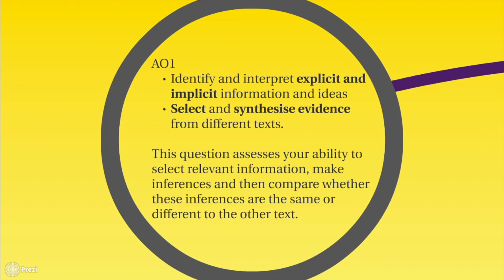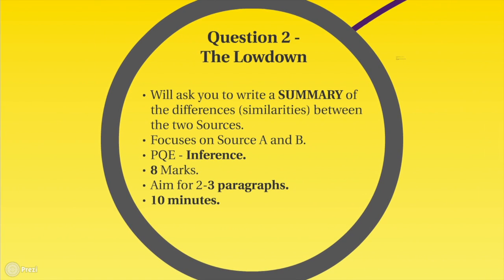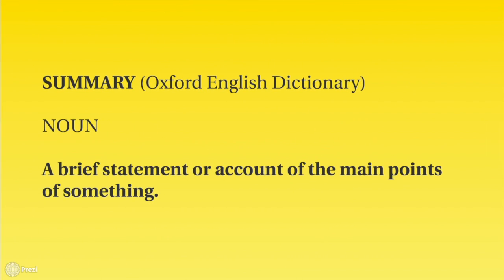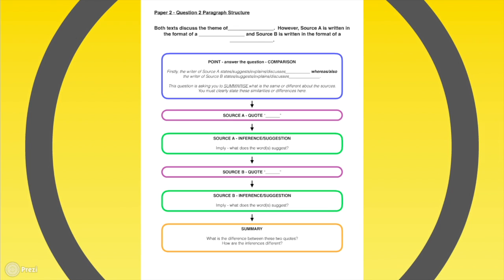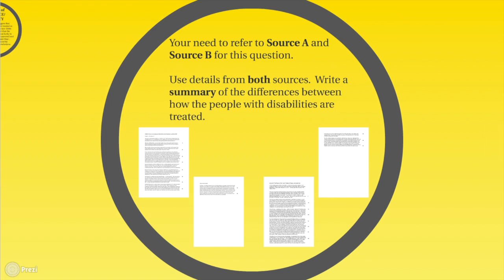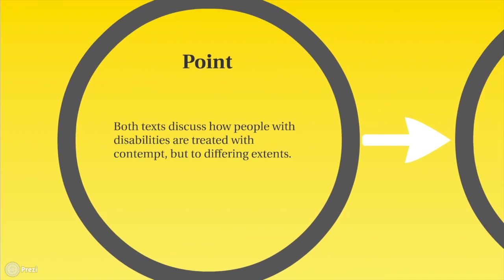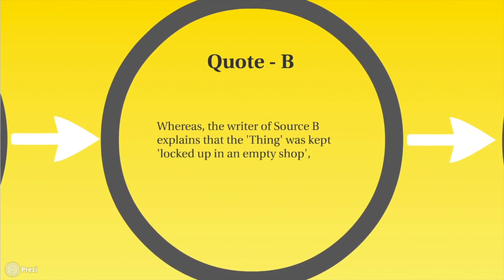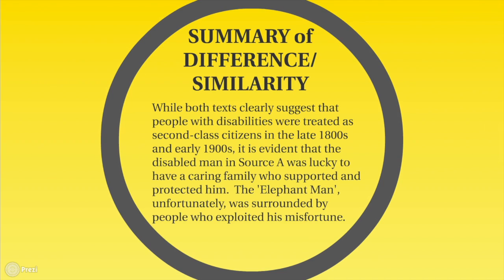AQA GCSE English Language Paper 2 Question 2 (2017 onwards) PART 1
A video which explains how to answer question 2 on paper 2 of the AQA GCSE English Language exam.  The resources for this video can be downloaded from aceyourexams.wordpress.com